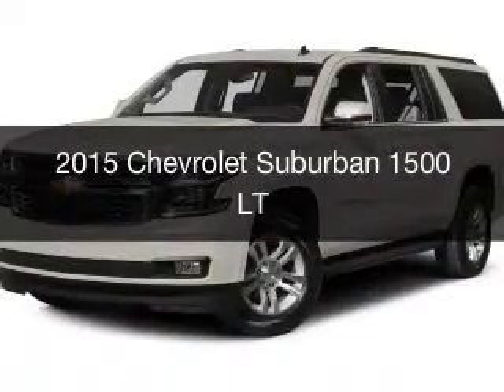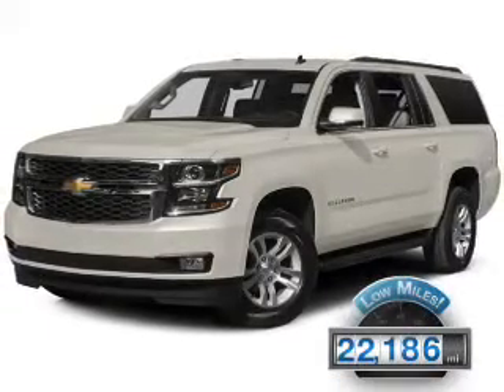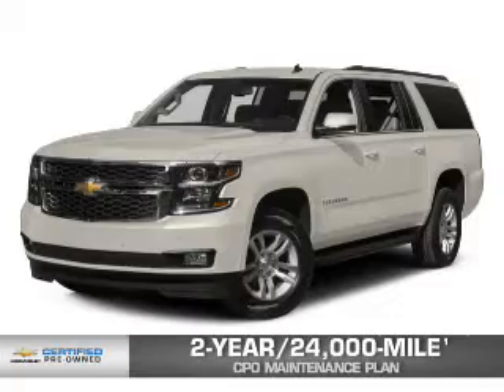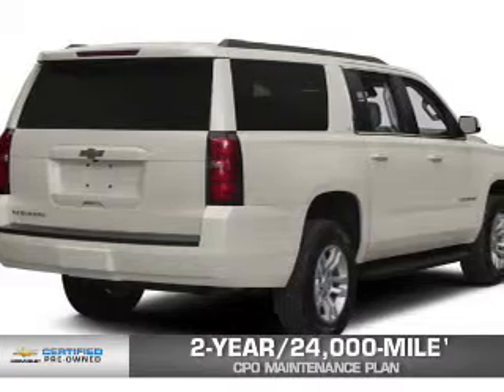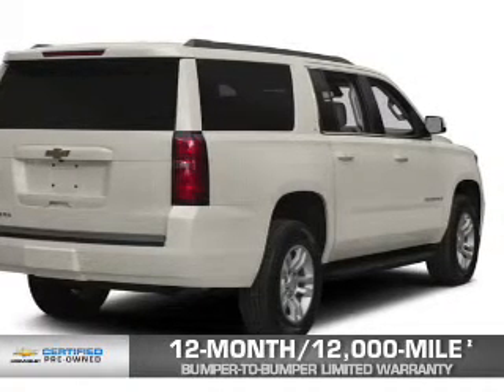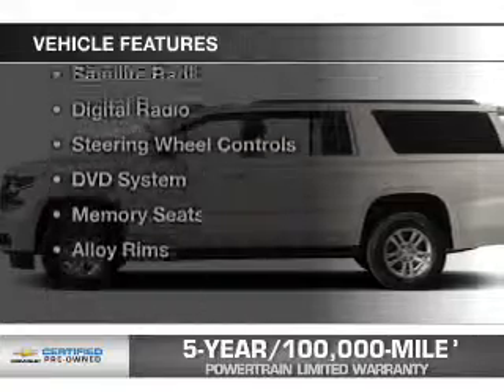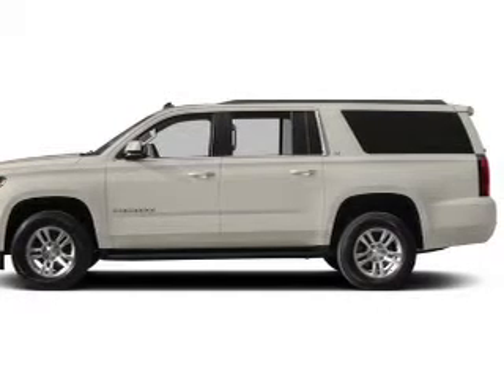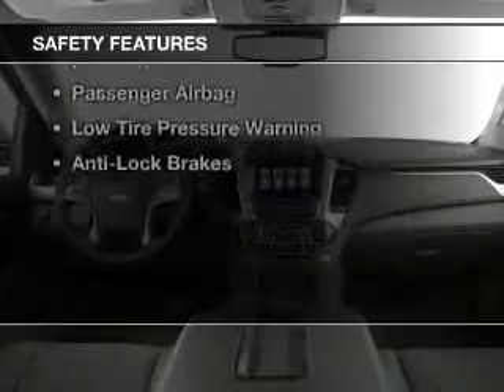2015 Chevrolet Suburban 1500 - Jackson MI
Find Similar Vehicles:
Year: 2015
Make: Chevrolet
Model: Suburban 1500
Trim: LT
Engine: 5.3 L, 8 cylinder
Transmission:
Color: Black
Mileage: 22186
Address:
2200 Seymour Road